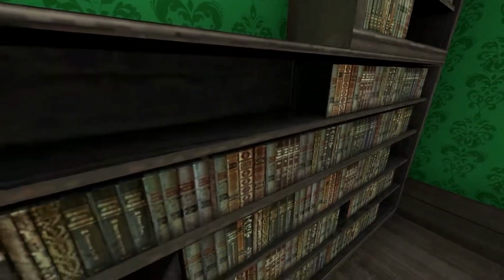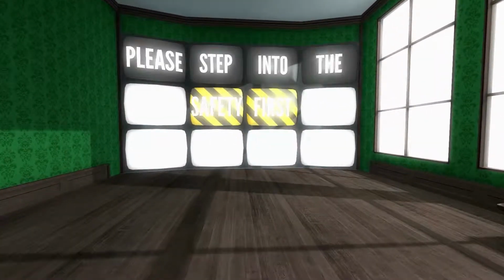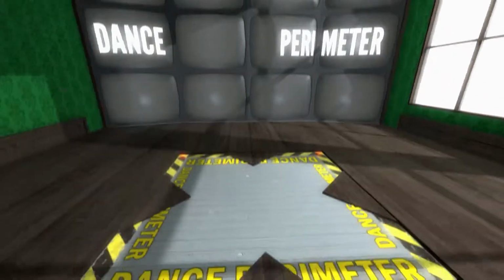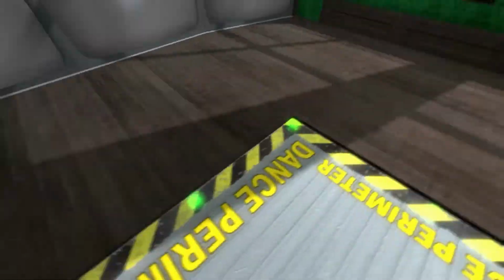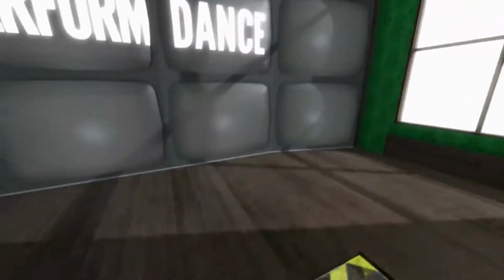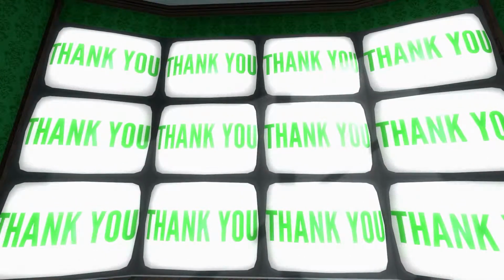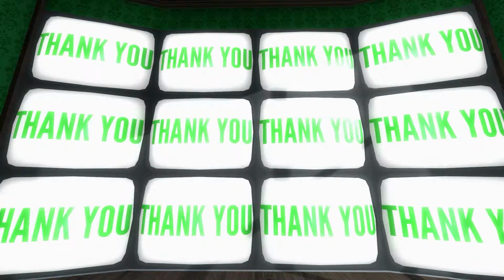The Stanley Parable Demo (Full run)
The full version of the demo. Are you stuck in the game? That will be impossible, so that's why I make this video special for you :)